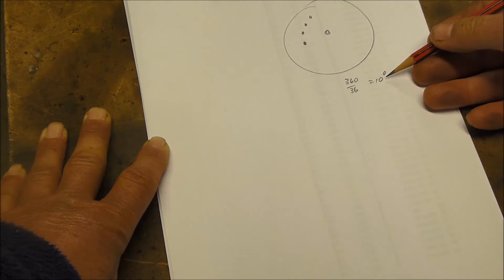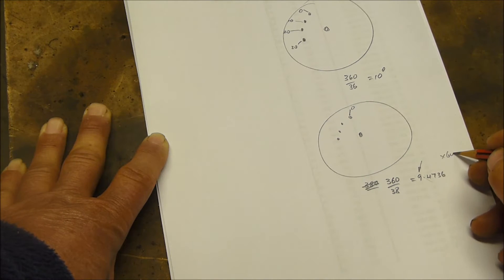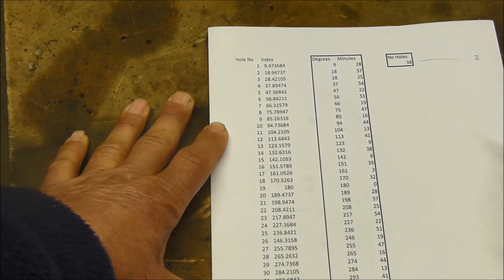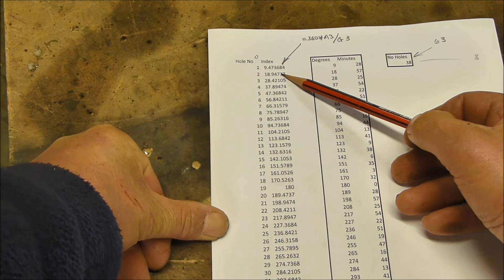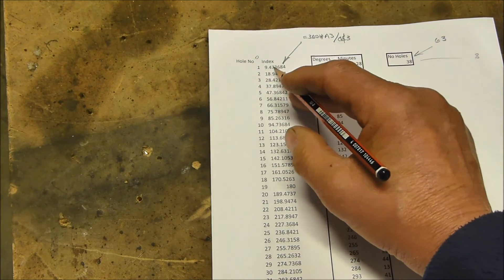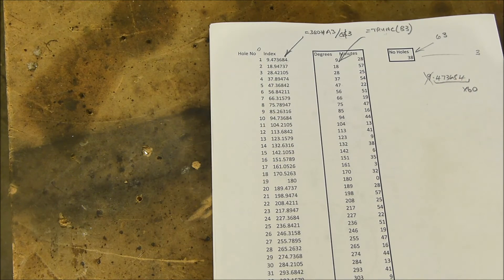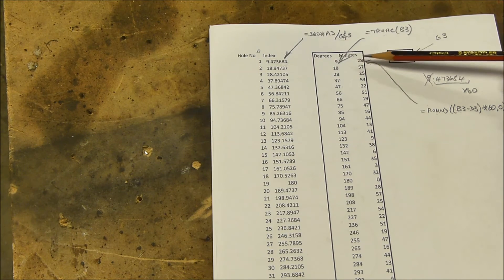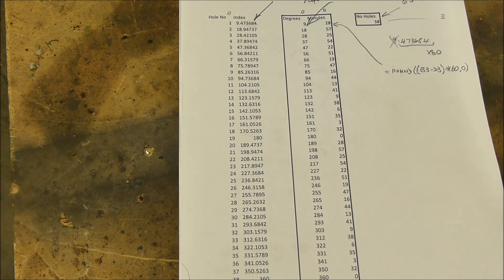Making a Myford Dividing Head Index Plate Part 3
We describe how to use a simple spreadsheet to calculate the position of the holes in an indexing plate, for any number of holes.